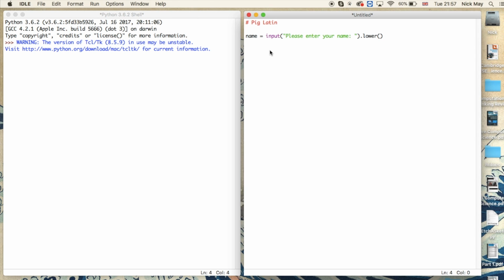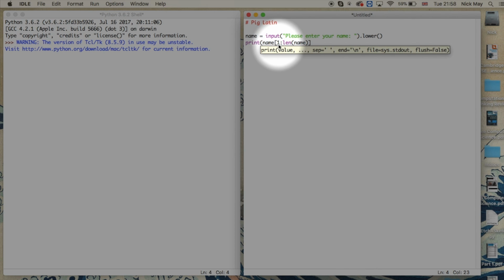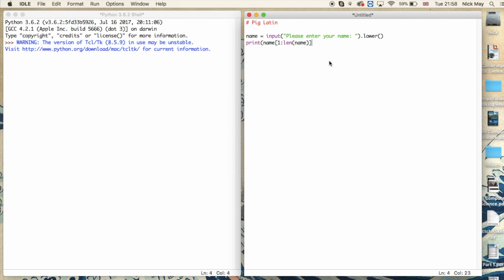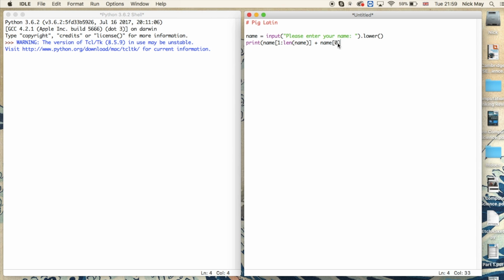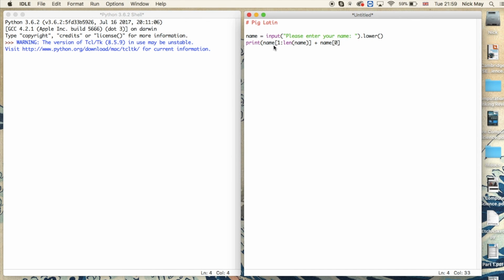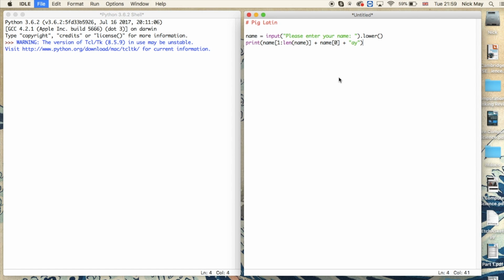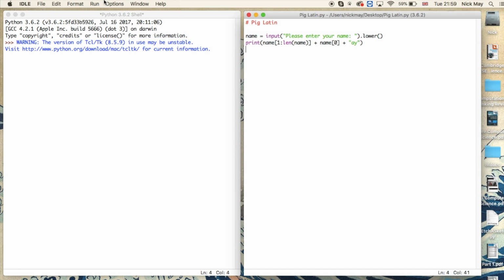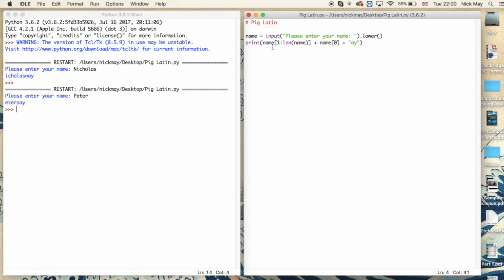Pig Latin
Python tutorial by Nick May for students at St. Louis School, Milan